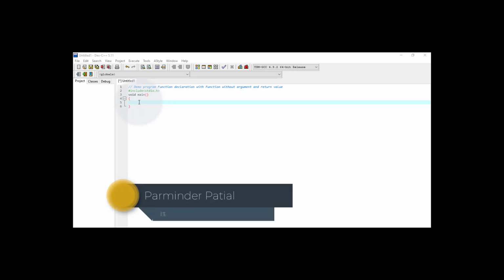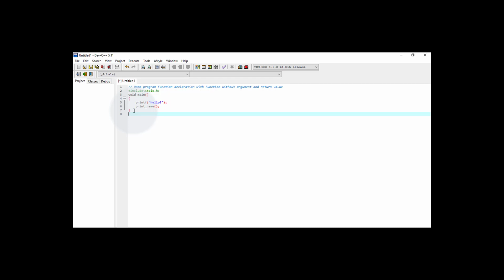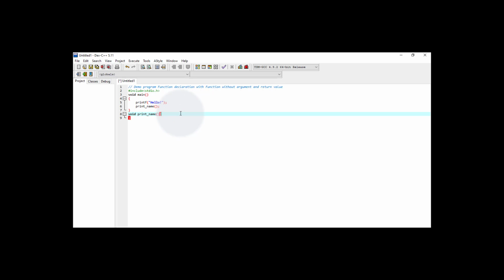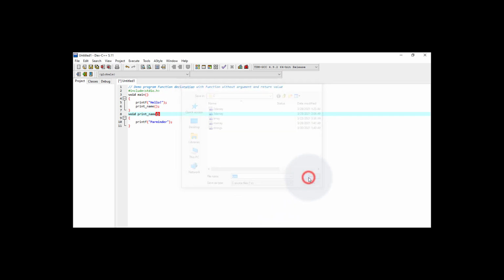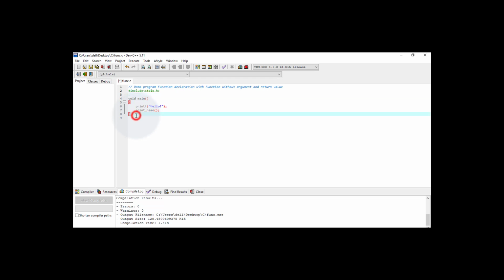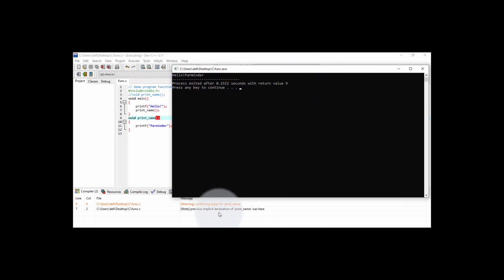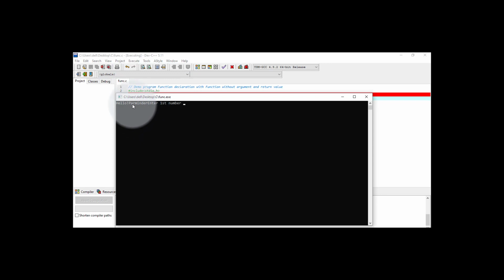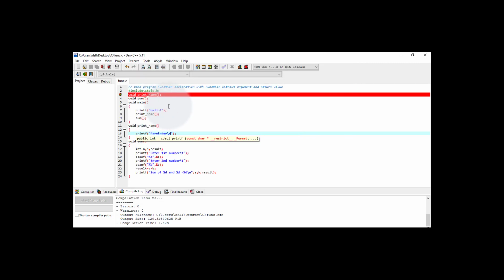Function without argument and without return value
Function Declaration in C
Write a program without argument and without return value
Function prototyping
Calling function
Adding two numbers using function